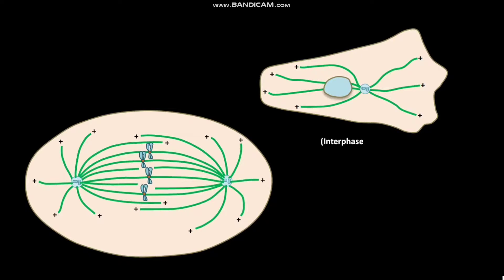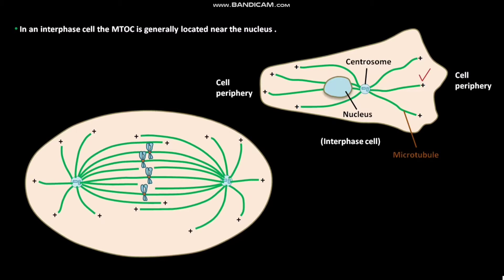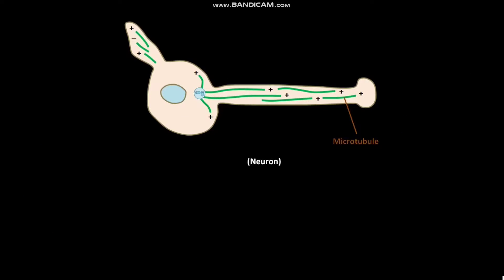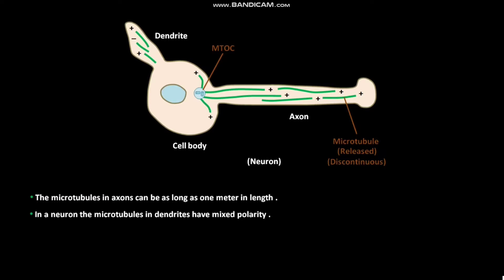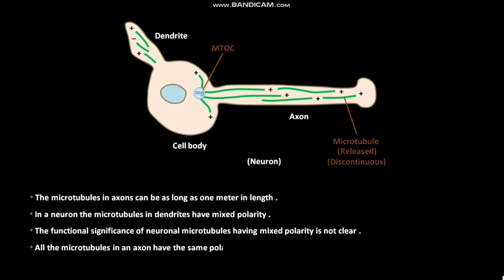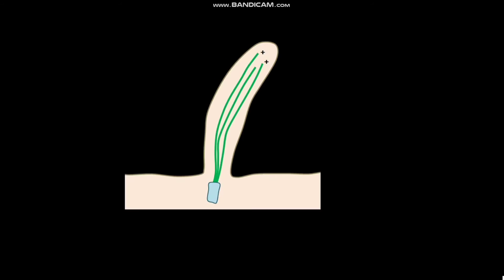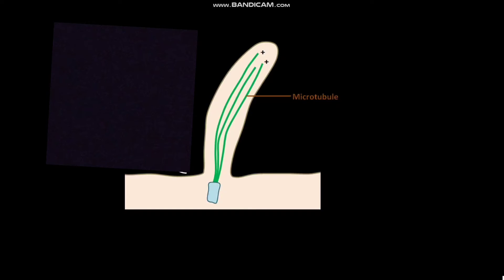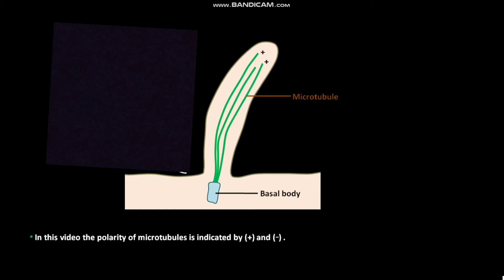Microtubules are assembled from microtubule organizing centers or MTOCs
In this video we have discussed about the MTOCs or microtubule organizing centers .